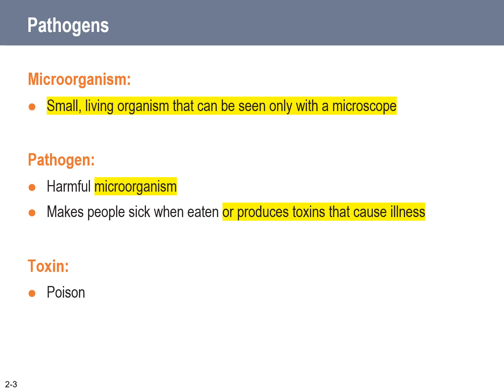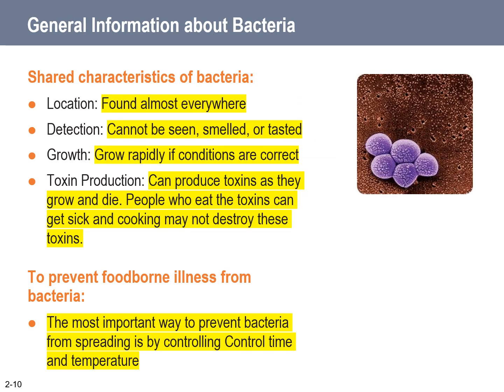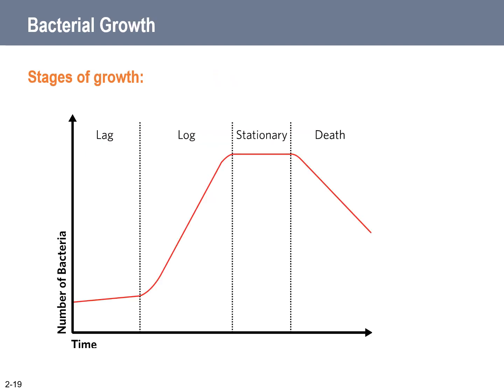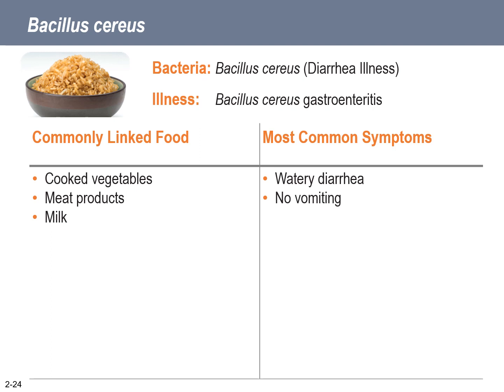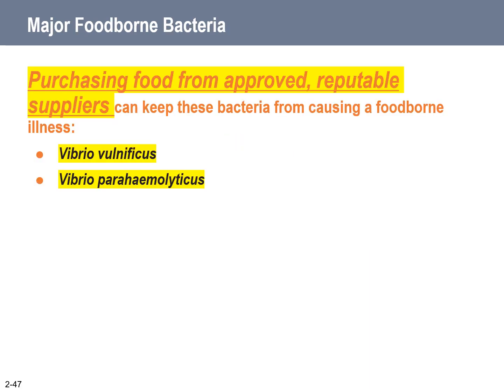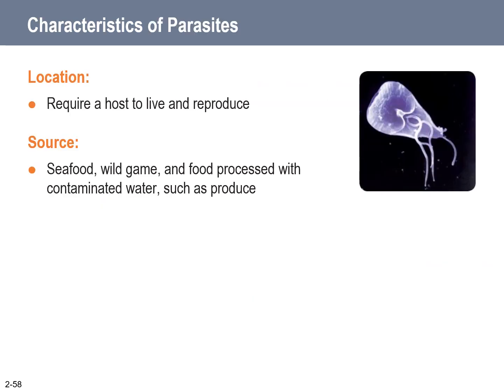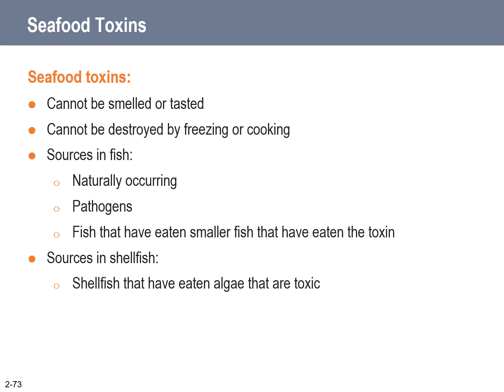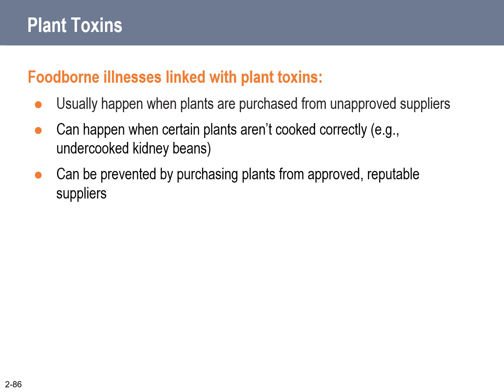ServSafe Chapter 2- Microorganisms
This chapter covers the four categories of pathogens - Viruses, Bacteria, Parasites, and Fungi. Where they come from, what could happen if a person comes into contact with them, and how to prevent the,